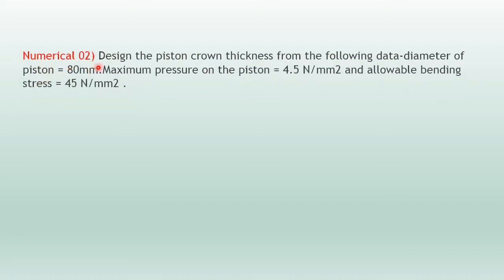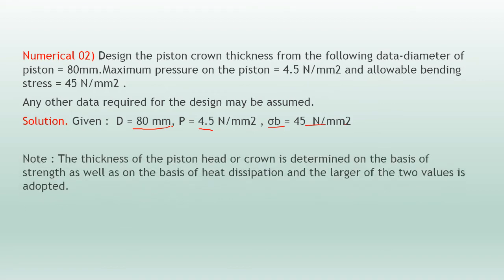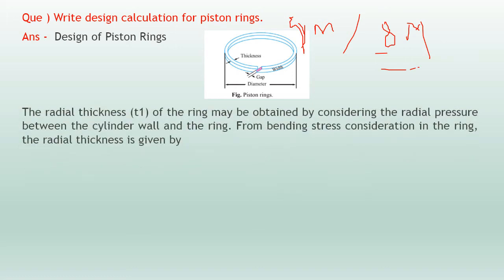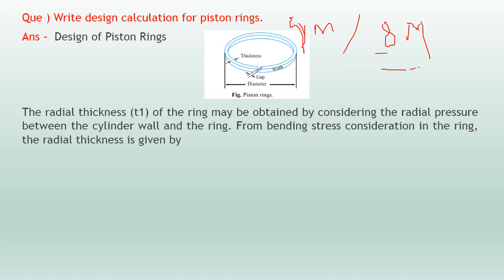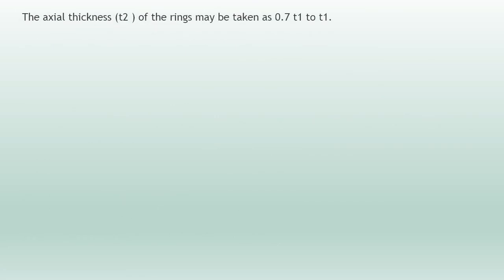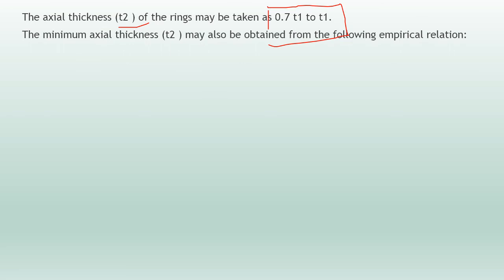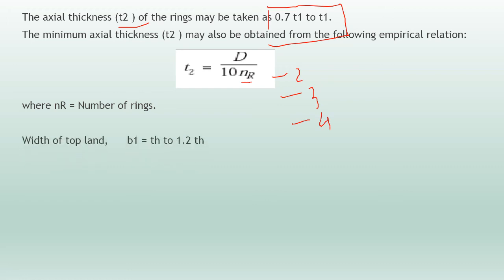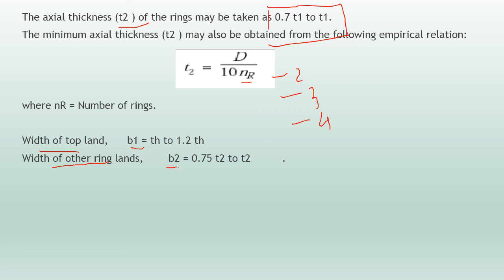ACD Lecture No 42 - Design Of Piston Ring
Design of Piston Ring